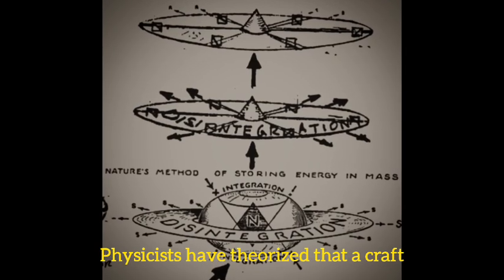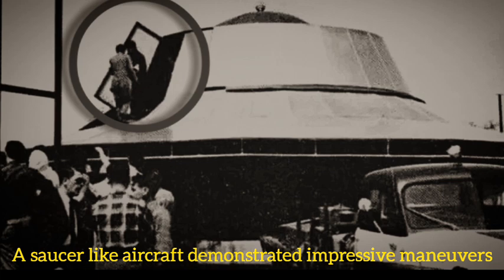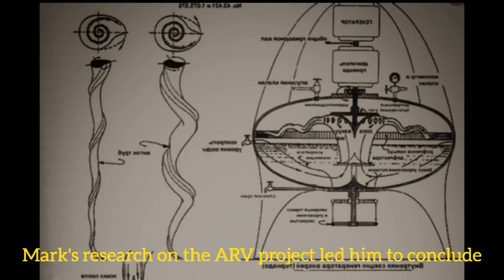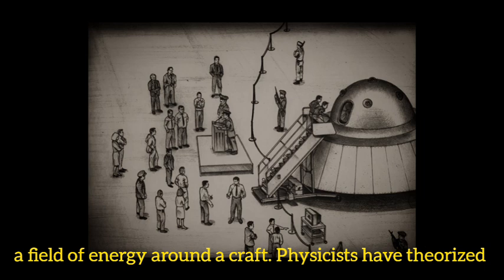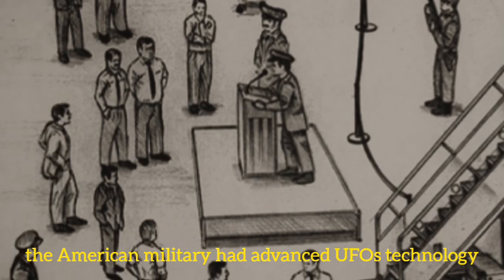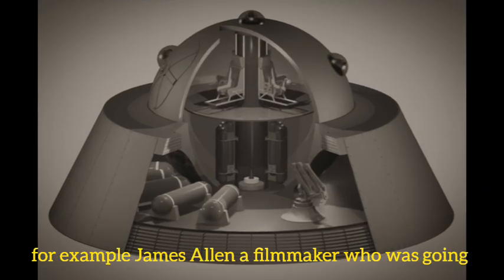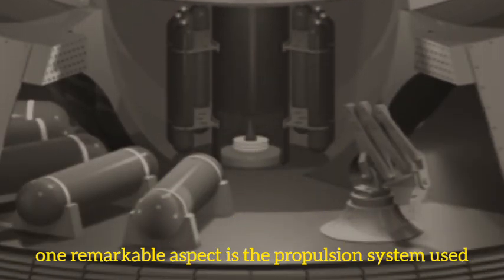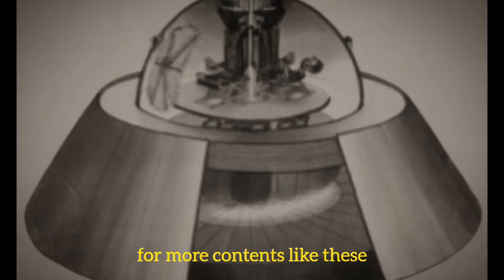What Have You Known About These Mysterious Machines? | ARVs Explained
LET'S GET STARTED Y'ALL!

Video Chapters
0:00 - Introduction
2:40 - Middle Part of The video
7:00  - The Ending of The Video